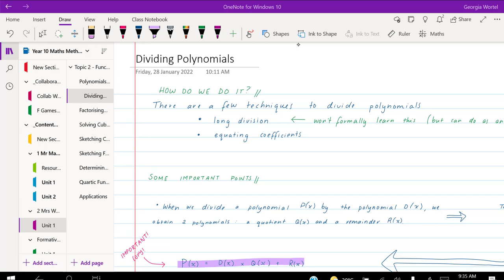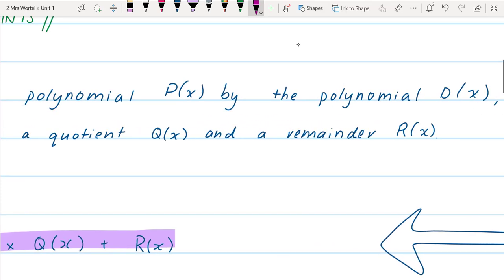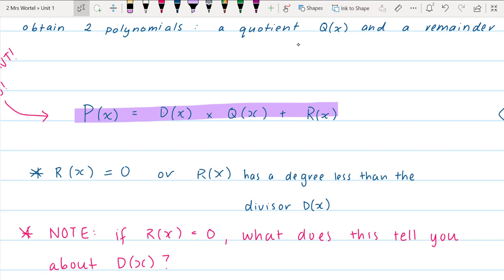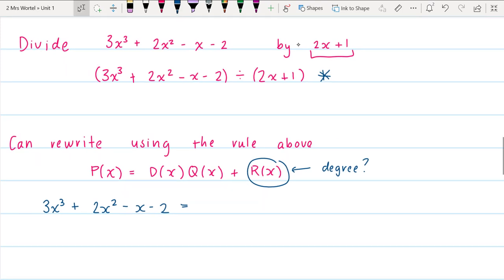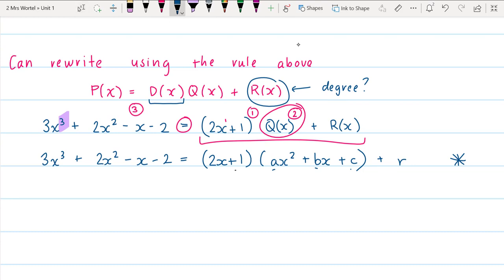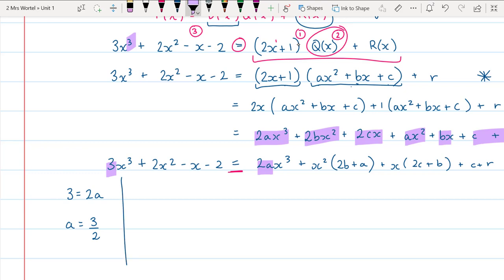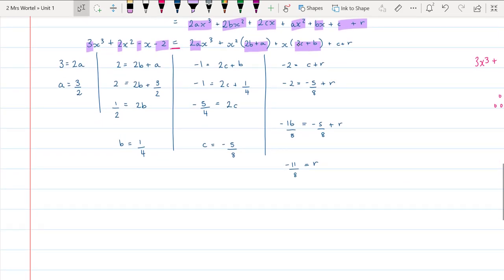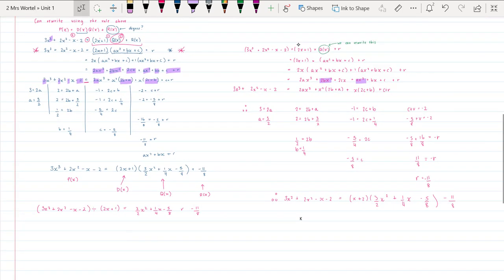Dividing Polynomials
Using Equating Coefficients to Divide Polynomials